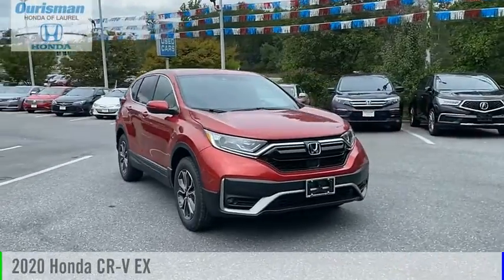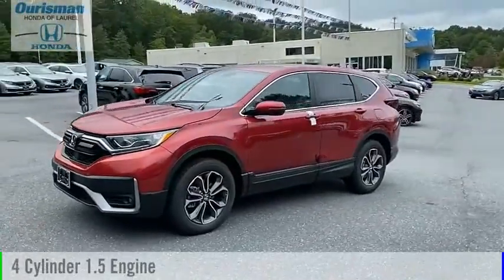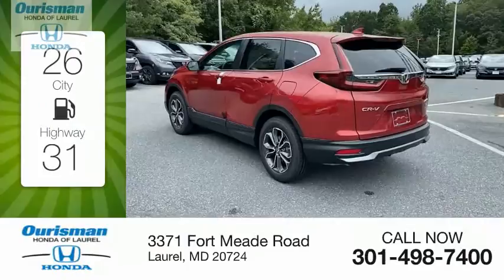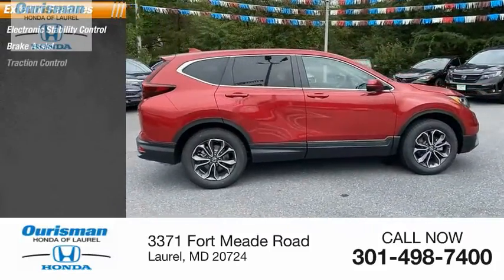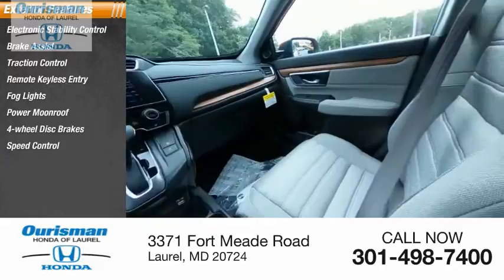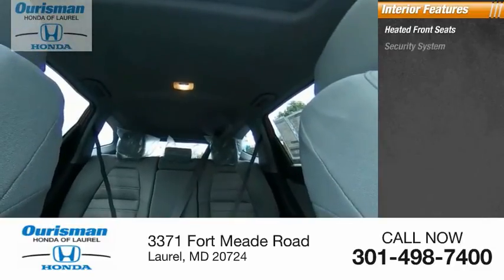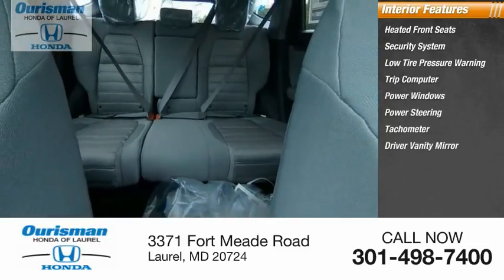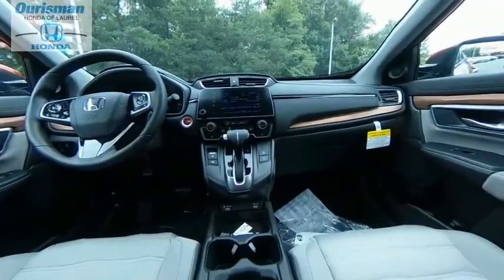2020 Honda CR-V 8028713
2020 Honda CR-V EX

Radiant Red 2020 Honda CR-V EX CVT New Vehicle Prices exclude tax, tags, destination and a dealer processing fee of $500.